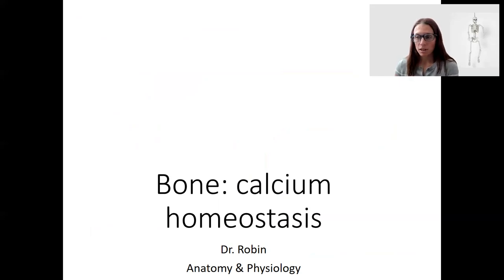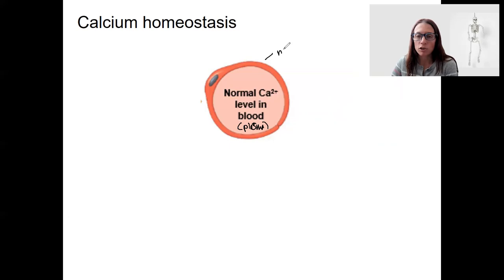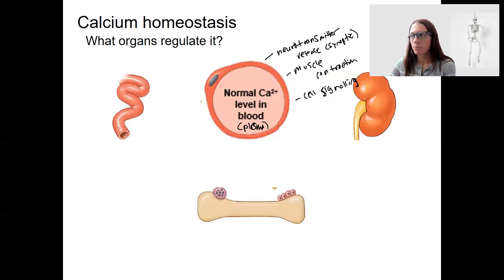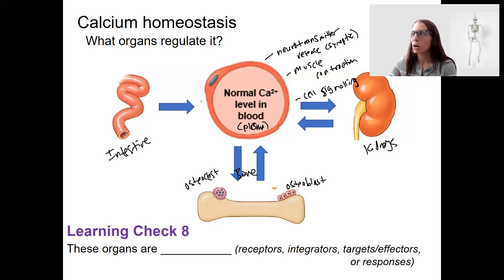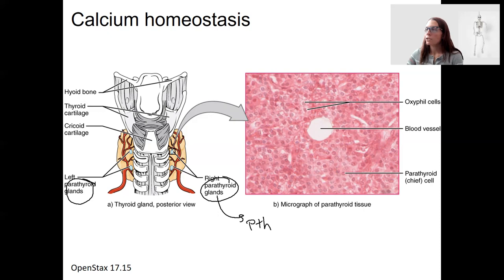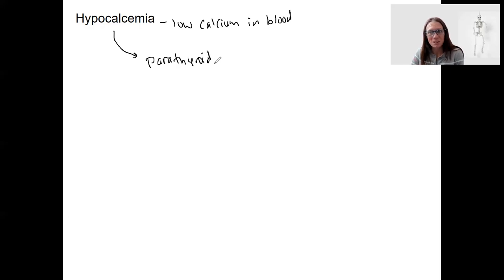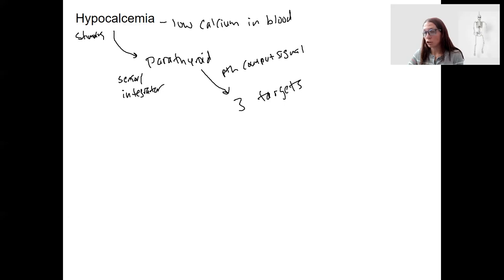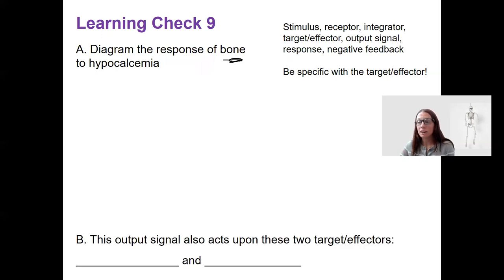6 11 calcium homeostasis